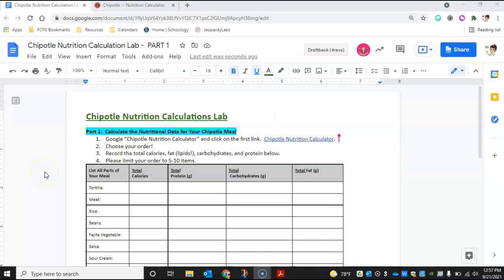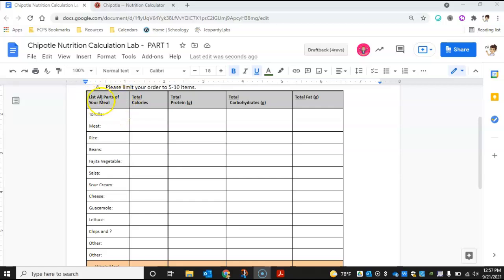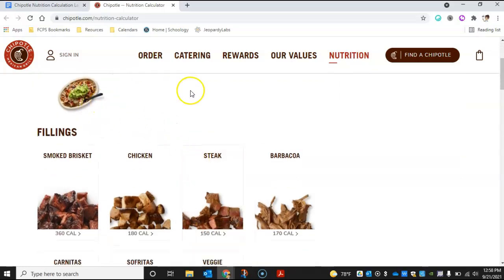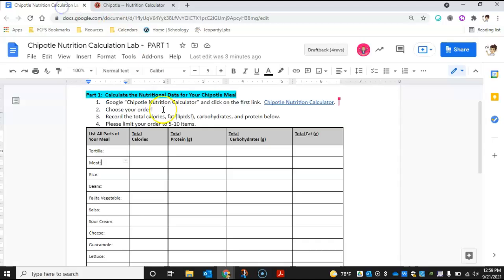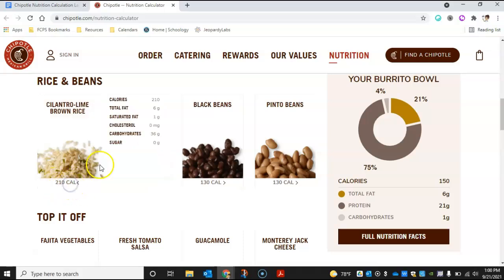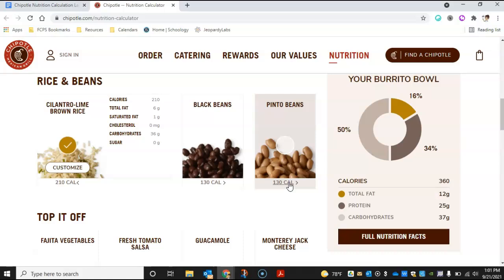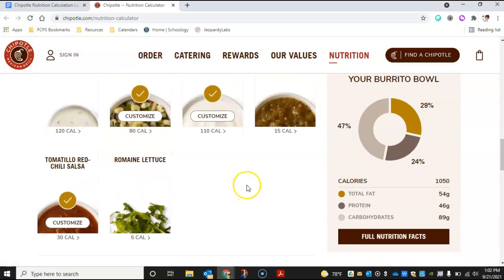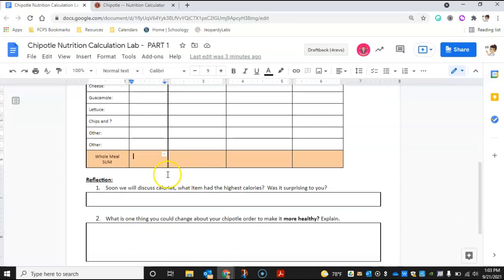Chipotle Lab Part 1